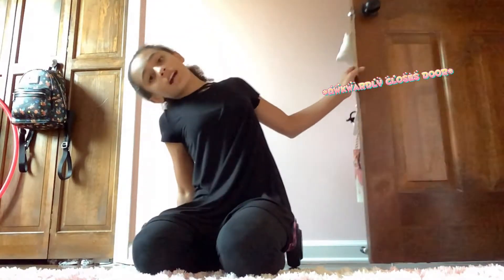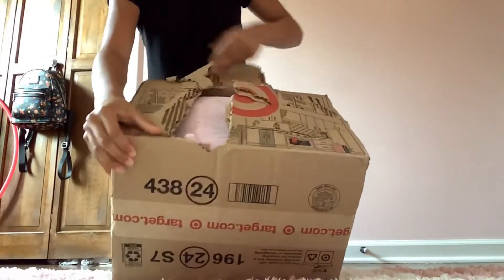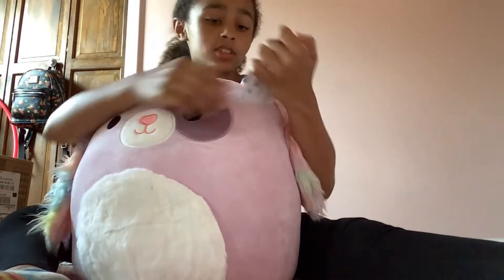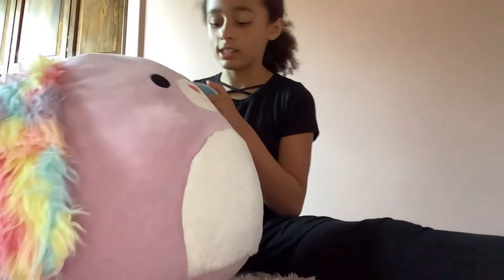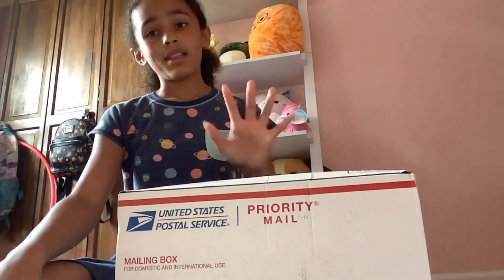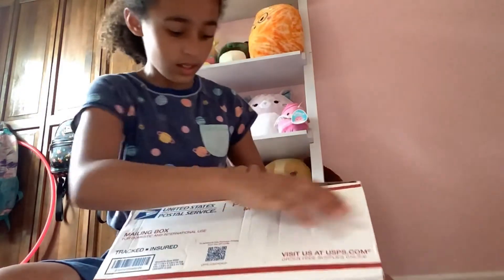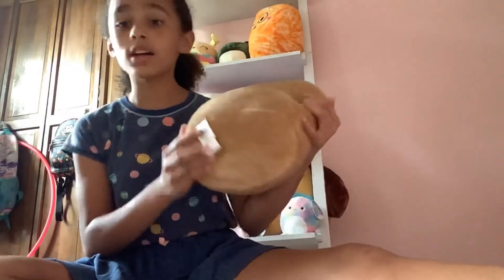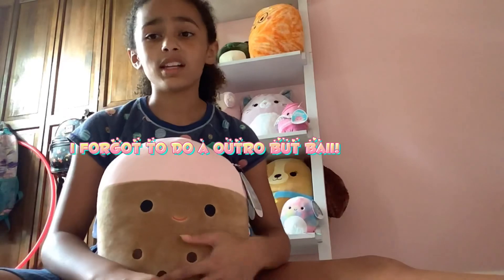Addie inboxes squish part 4 (read description)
Hii little gamers! It’s me Addie in this video I inbox two squishmallows and to see what I get watch the full the video Thanks!

♡︎Make sure to follow me on Roblox @Stitchangel gamer!